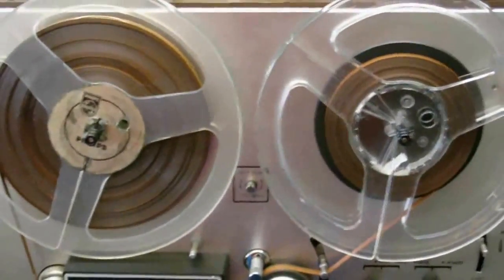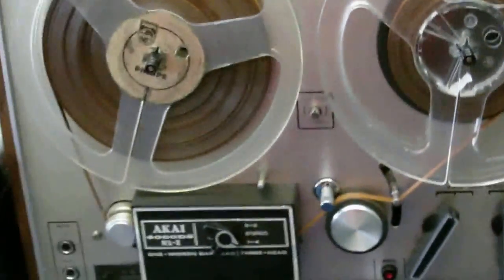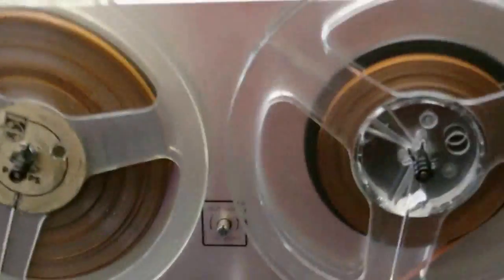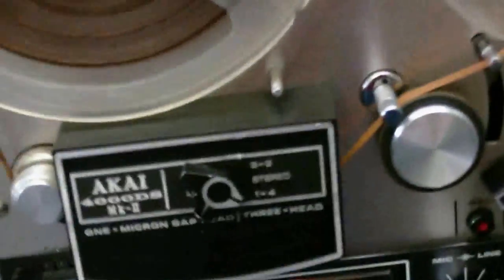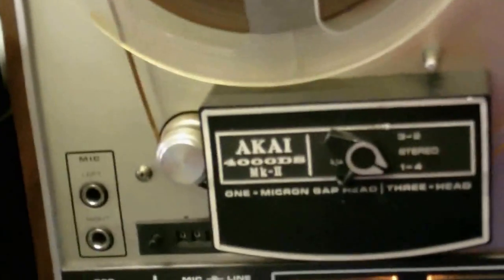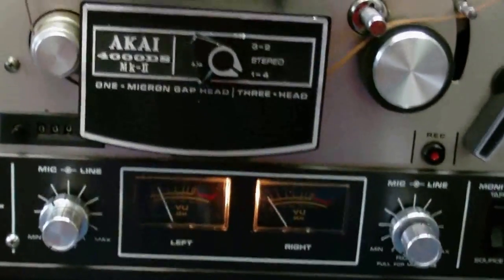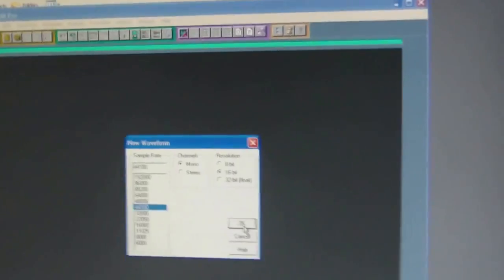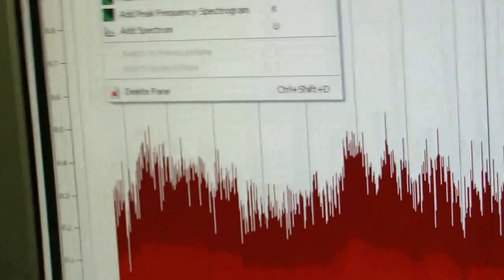Pictures on Audio Tape - No Joke!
Comments disabled becuase I'm sick of getting a bazillion comments every day on ancient videos of mine that I don't care about any more.

Some old 8-bit home computers were able to load and save data onto cassettes, and some of that data was pictures.  I thought if they could be recorded onto tape digitally, surely they can be recorded onto tape in analogue.  Well, I found a program that can do that, it encodes the picture to an analogue audio signal, and then it can be recorded onto any sound recorder.  If the sound is analysed on a spectrogram, you will see the orginal picture.

I looked into this a bit, and from what I could find out, this method was actually used to transmit pictures though radio back in the 60's, some rock bands even put them into their songs and the odd one or two have appeared here and here.  I think it's called slow scan TV spectrograph or forier or something like that.  I do already know you can could record 32-line Baird TV transmissions onto audio tape as they fit within the audio bandwidth, they used phonograph records to record them when it was used in the 30's, but recording and sending still pictures encoded to audio has a lot more detail.